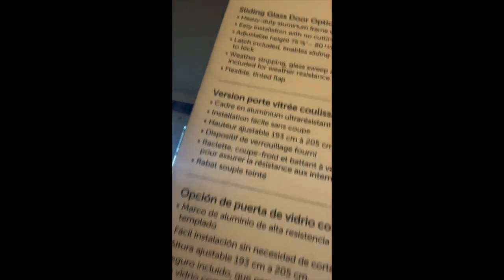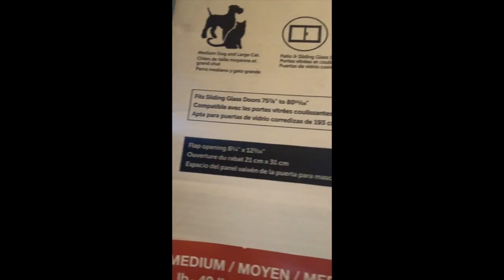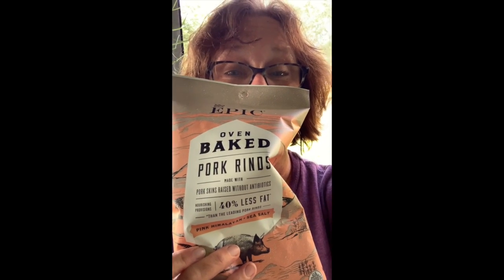QUARANTINE AMAZON PURCHASES EPISODES 5 & 6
OUT OF CONTROL with the AMAZON purchases! Cat door and more junk. Sigh.